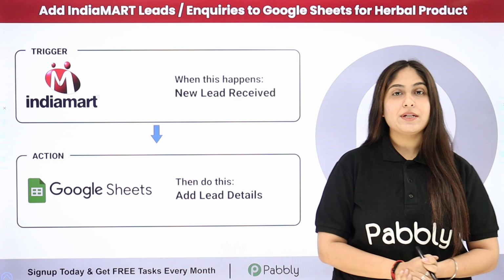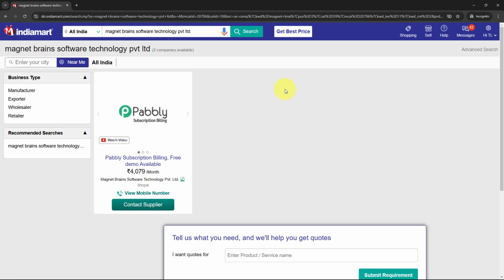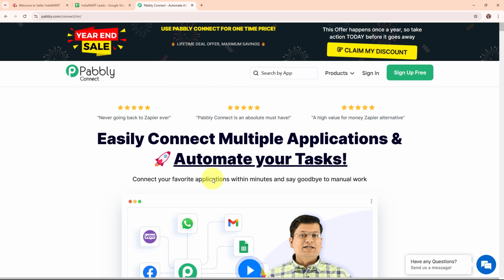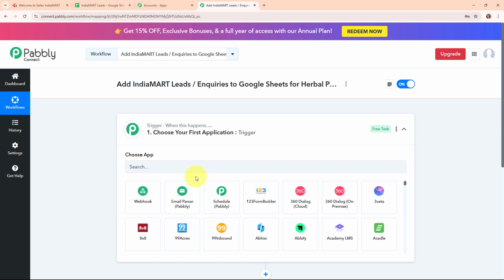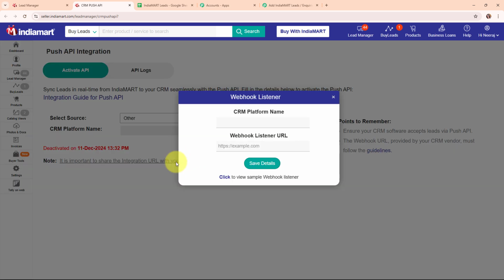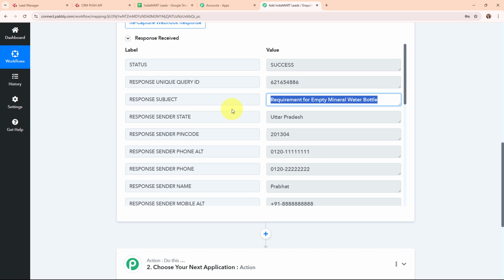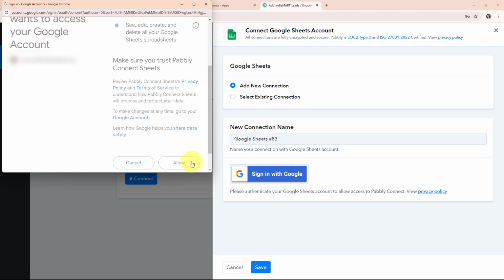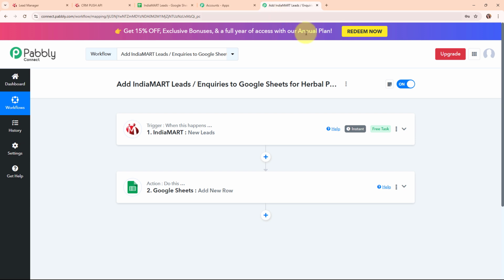How to Add IndiaMART Leads / Enquiries to Google Sheets for Herbal Product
In this video tutorial, learn how to automatically add IndiaMART leads or enquiries to Google Sheets for your herbal product business using Pabbly Connect.

IndiaMART is an excellent platform for businesses to generate leads, while Google Sheets provides an easy way to organize and manage that data. By integrating IndiaMART with Google Sheets through Pabbly Connect, you can automate the process of capturing leads and storing them in a structured spreadsheet, saving time and ensuring accurate data management.

Follow this step-by-step guide to set up this automation and streamline your lead tracking process for your herbal product business.

Use Case:
I run a business selling herbal products, and I get a lot of leads and enquiries from IndiaMART. Keeping track of these enquiries manually can be difficult and time-consuming. By automatically adding IndiaMART leads to Google Sheets, I can organize all the details in one place without any manual work. This makes it easier for me to analyze the leads, follow up quickly, and ensure I don’t miss any potential customers. Having everything in Google Sheets also helps me share the information easily with my team, so we can work together to grow the business and respond to customers faster.

Benefits of Pabbly Connect:

1. Automation: Save time, money, and resources by automating tasks.

2. Integration: Connect various web services to create efficient workflows.

3. Security: Enjoy industry-standard security for your data.

4. Scalability: Easily add new applications and services to your workflow.

5. Cost-effective: Choose from plans suitable for different business sizes, with no charges for internal tasks.